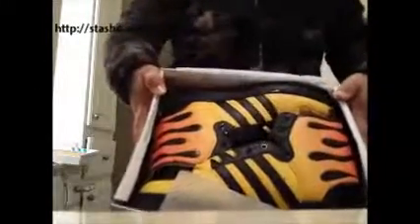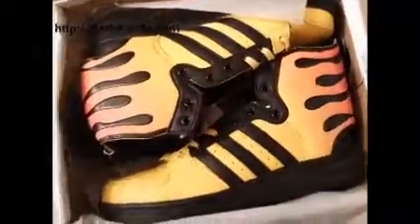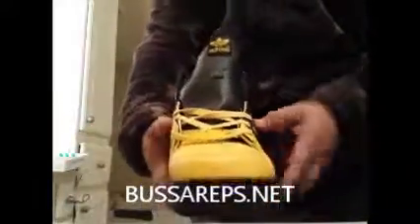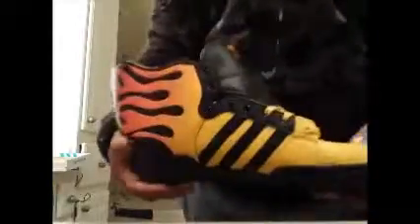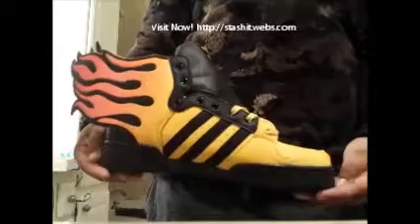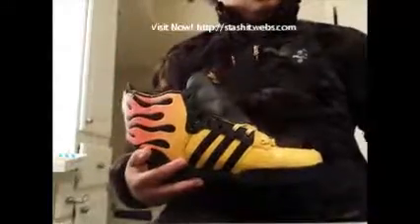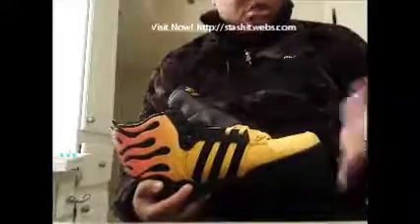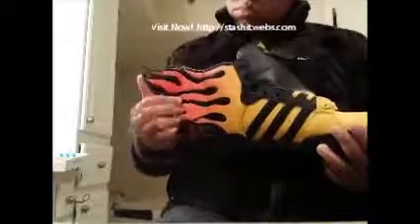Unboxing & Review: Bussareps Adidas Jeremy Scott Flames Wings & Hats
The First Amendment of the U.S. Bill of Rights protect my freedom of speech and expression

Main Site: bussareps.net